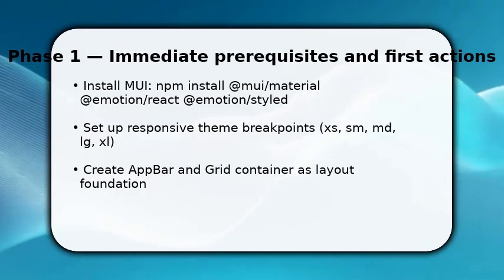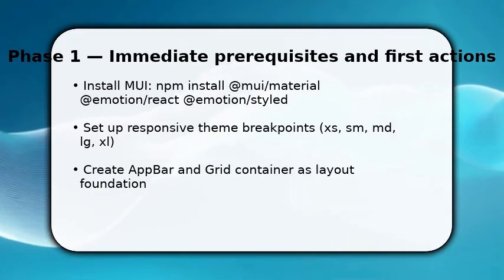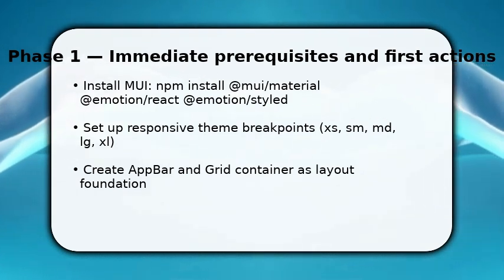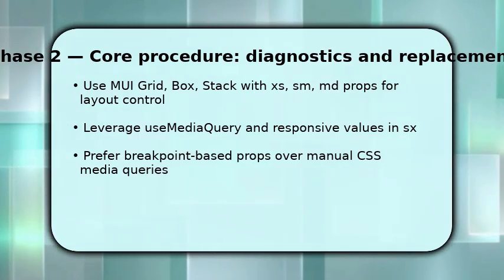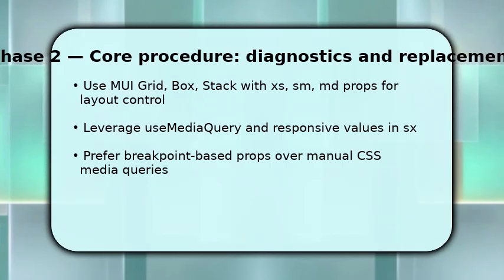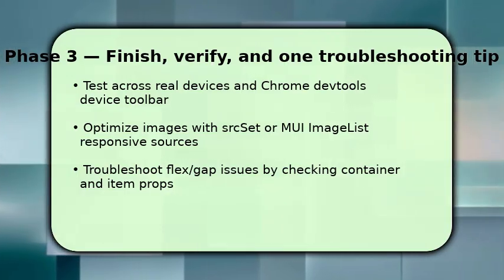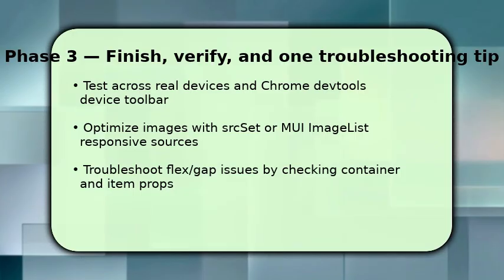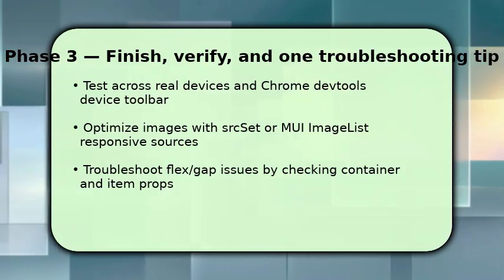How to Make Responsive Website Using Material Ui - Easy Guide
How to Make Responsive Website Using Material Ui - Easy Guide | 🔒 Surfshark VPN Deal — Stay private and secure. $1.99/mo + 3 Months Free ▸

Dive into the world of responsive web design using Material-UI in this comprehensive guide. Learn how to create a fluid and adaptable website layout that looks great on any device, from desktops to smartphones.

responsive website, Material-UI, web development, adaptable layout, mobile optimization, Fluid Design Guide, CSS Media Queries, flexbox techniques, react components, design responsiveness, user experience